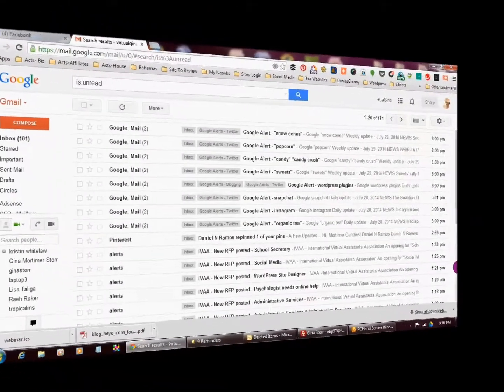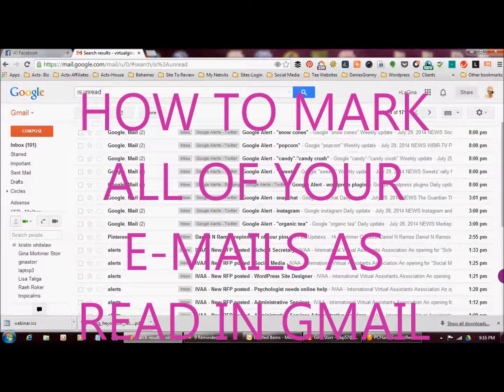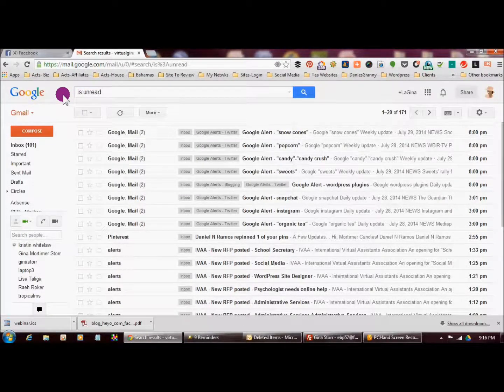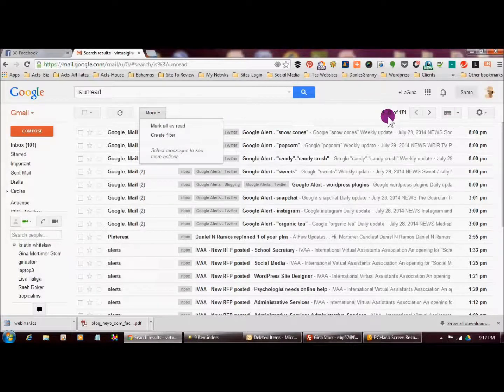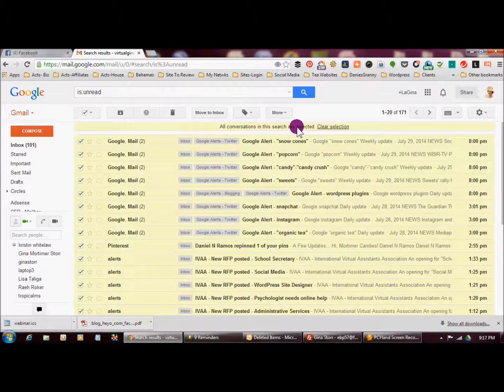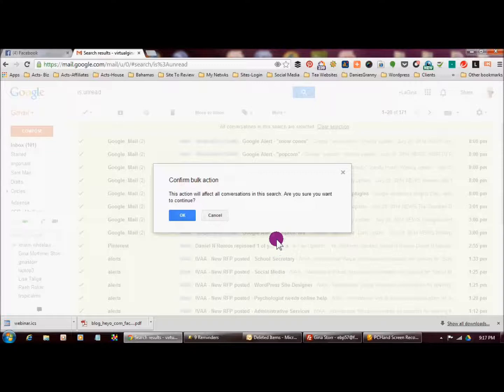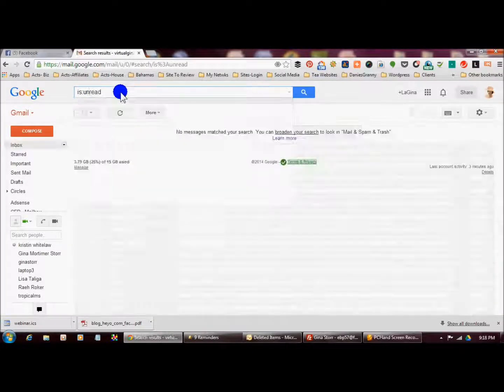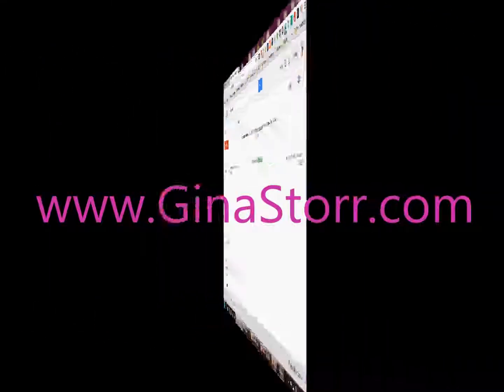How To Mark All Email In Gmail InBox as Read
Overwhelmed by Gmail in-box? Here are the steps to clean up your in-box by marking all emails as read.